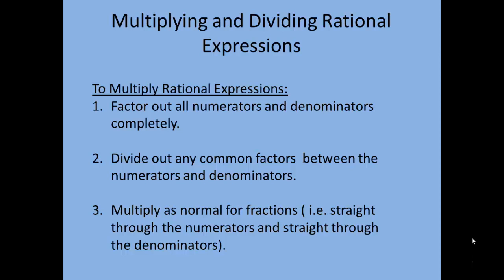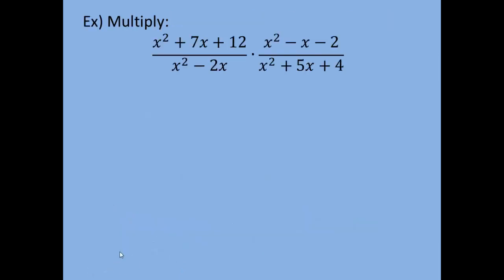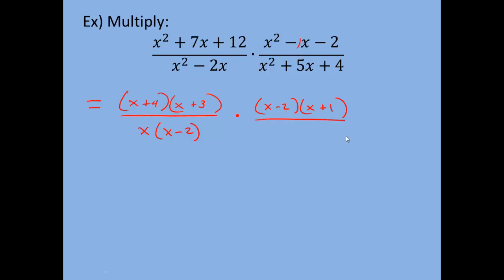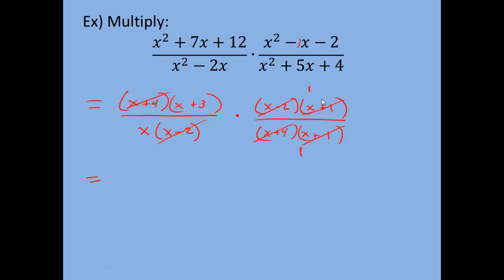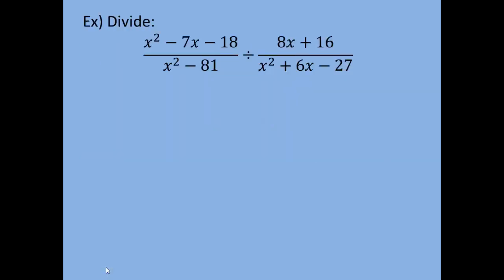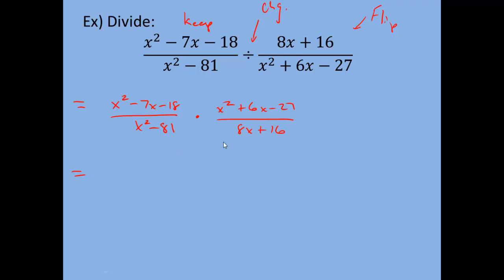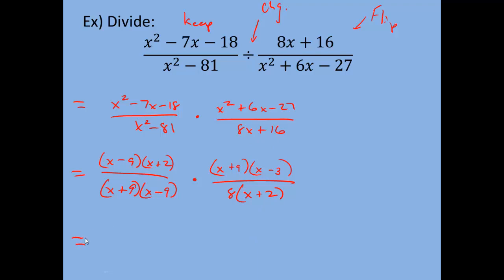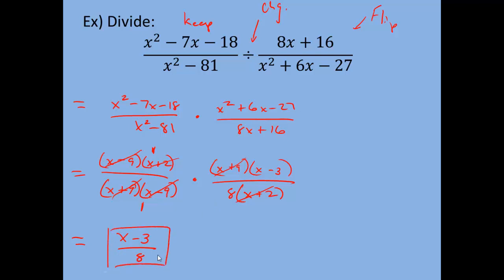Multiplying and Dividing Rational Expressions